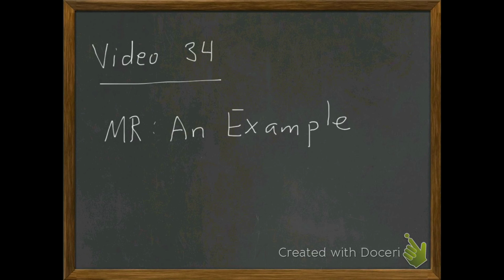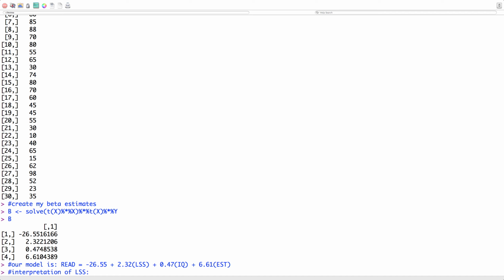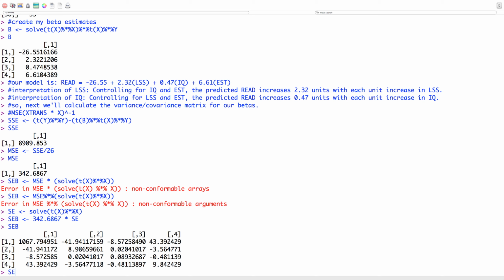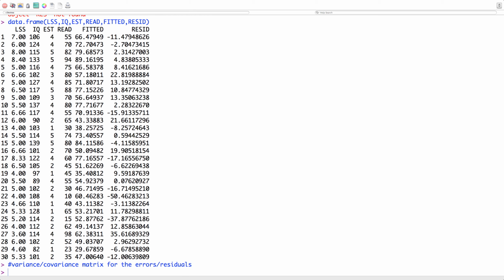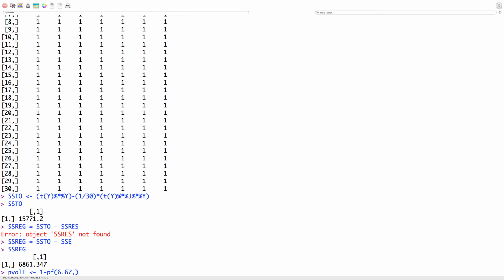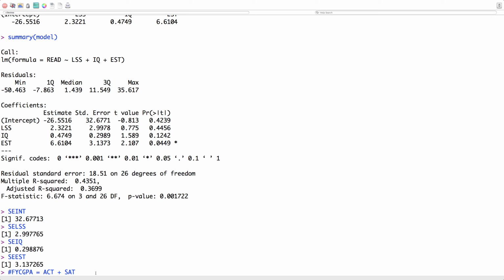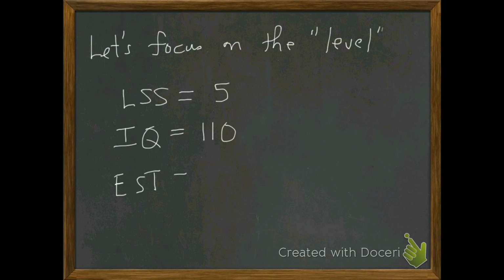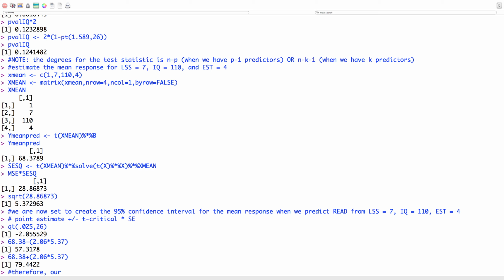video 34 MR Example LONG